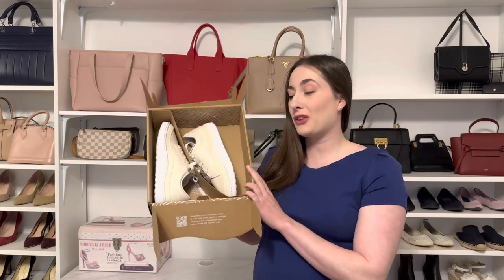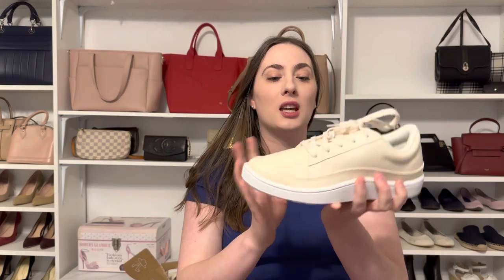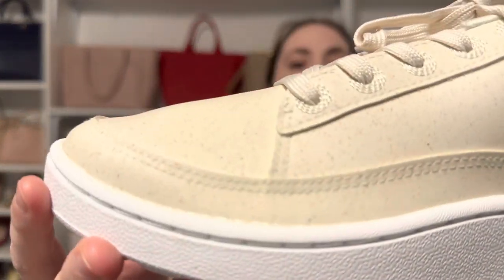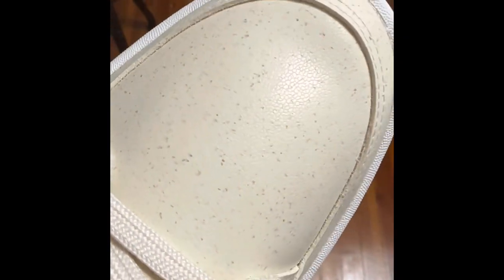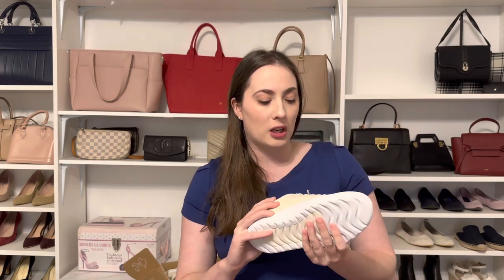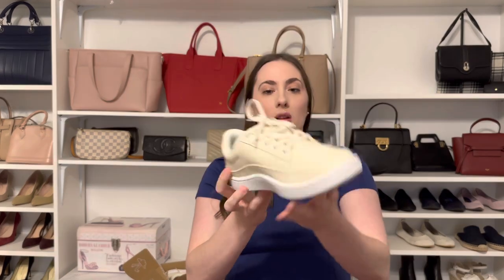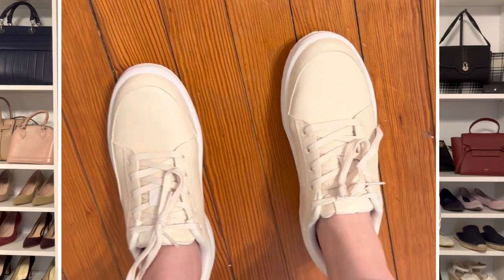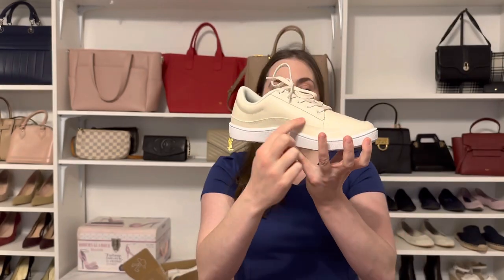Allbirds Plant Pacer Review & Why I Am Returning Them | Mirum Alternative Leather Sneakers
This video discusses the plant pacer in Mirum and what I liked and disliked about it.

Allbirds plant pacer
Allbirds chicprofessor (free socks with purchase- add your choice to cart)

Let’s Socialize!

Sarah Flint $50 off your first purchase or code: SARAHFLINT-BAJESSICAKT
Real Authentcation (save $5): 9635A4D